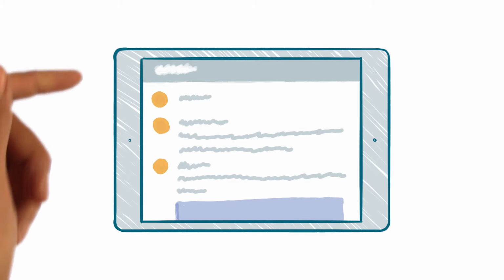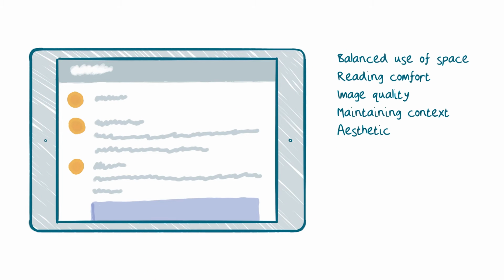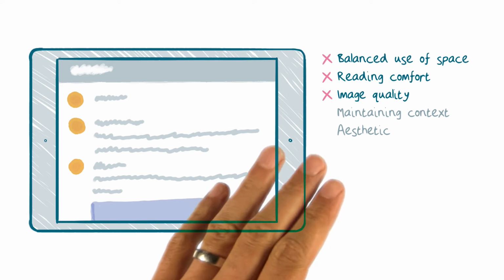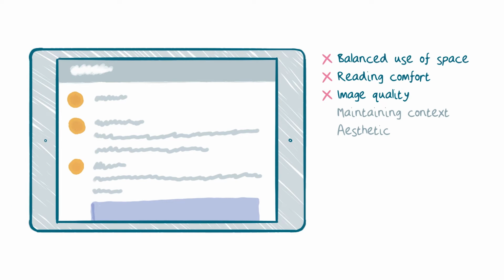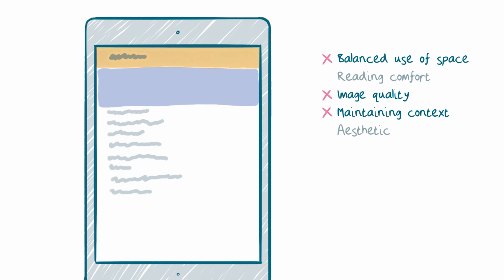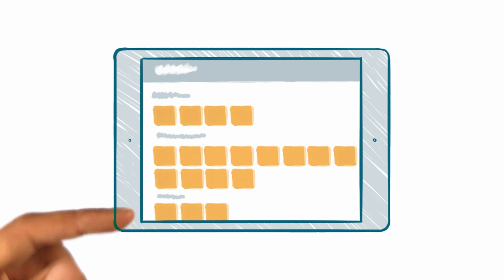Examples of Non Optimal Tablet UIs